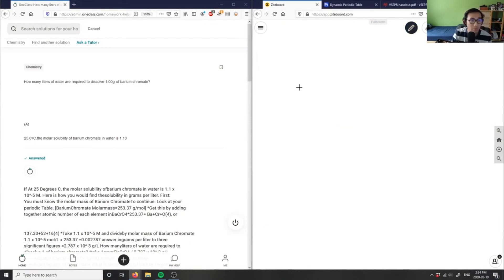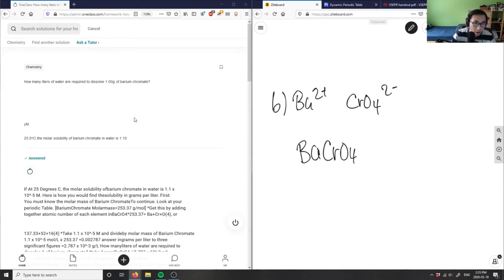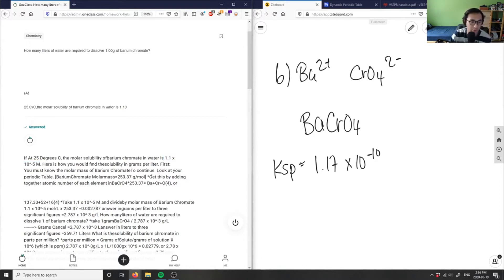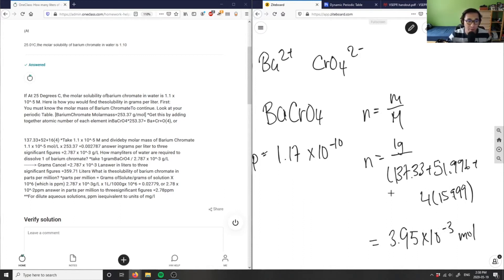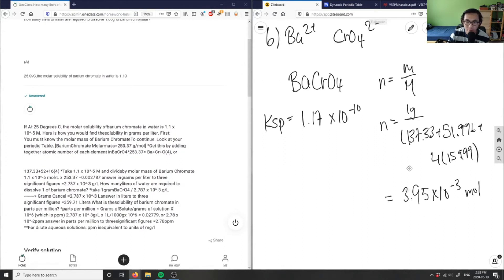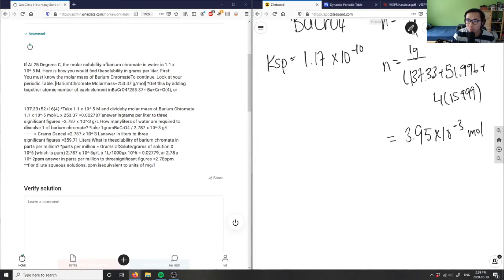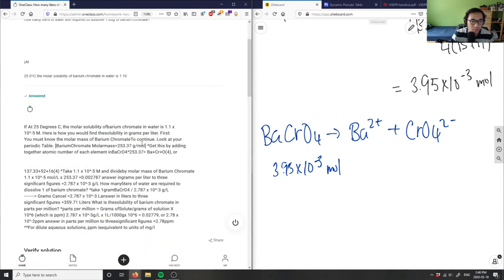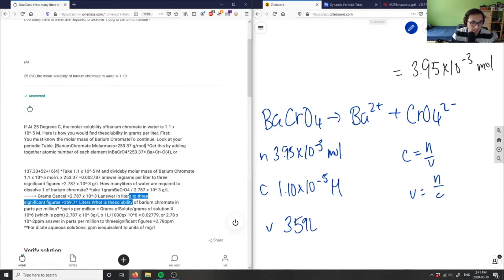How many liters of water are required to dissolve 1 00 g of barium chromate